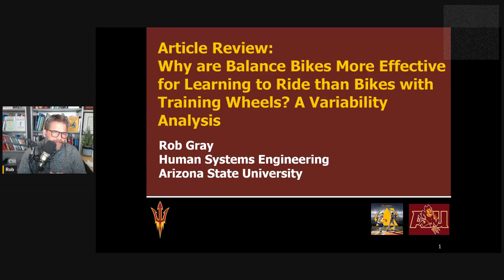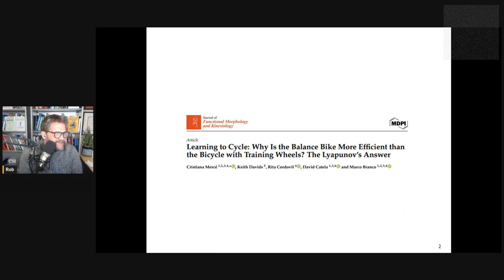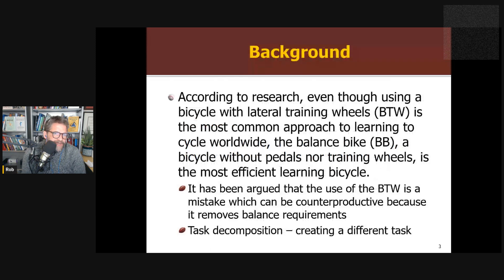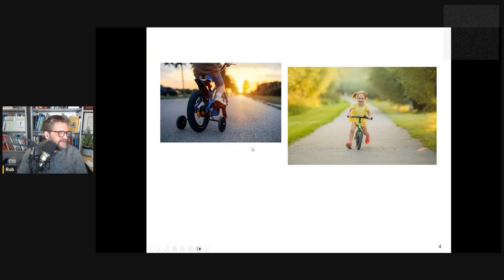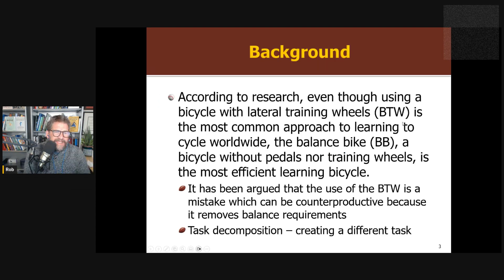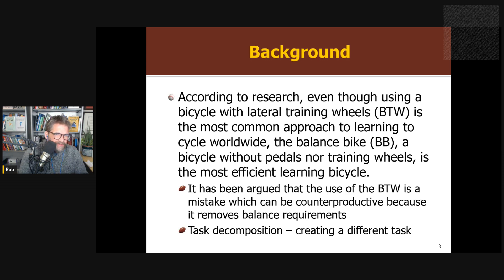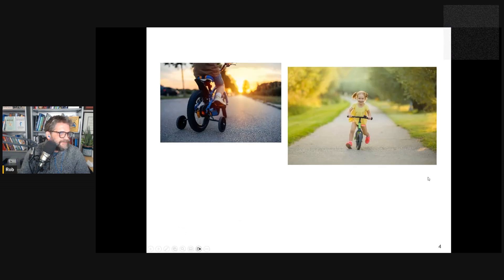Why are Balance Bikes More Effective for Learning to Ride? A Variability Analysis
A review of "Learning to Cycle: Why Is the Balance Bike More Efficient than the Bicycle with Training Wheels? The Lyapunov’s Answer"